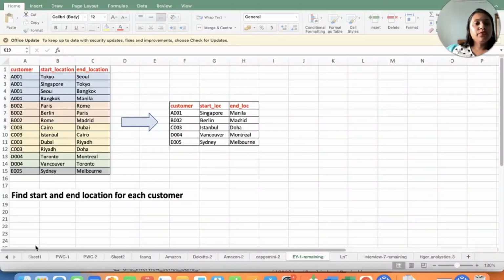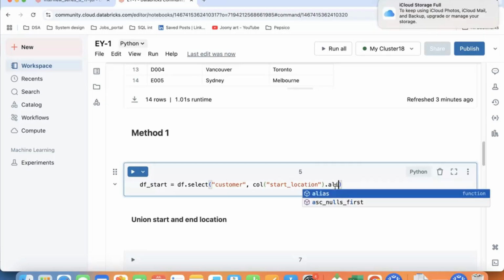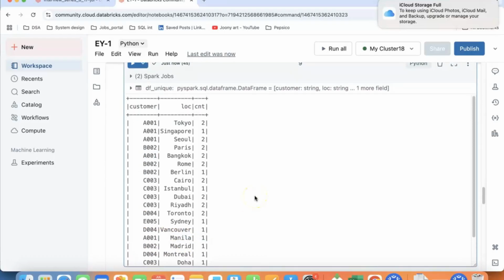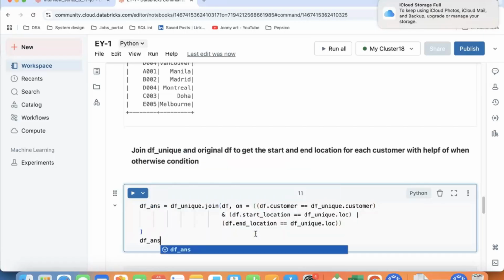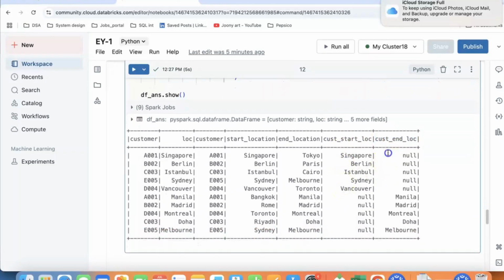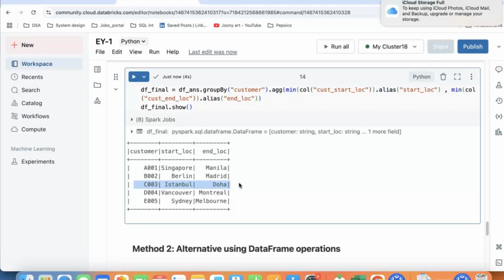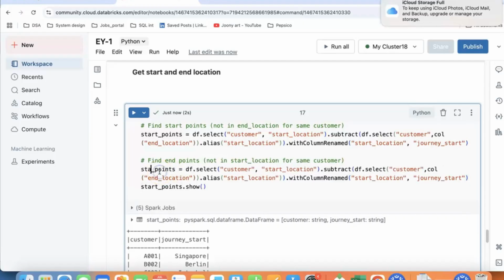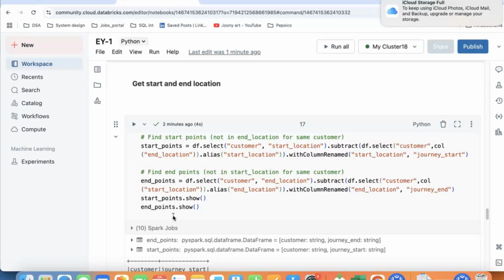EY Data Engineer Interview Question| PySpark| Get Customer Journey Location |groupBy, Join, Subtract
Preparing for EY Data Engineer interviews or brushing up on PySpark real-world scenarios? This video walks you through a commonly asked EY interview question that involves estimating a customer's start and end locations during a trip—using PySpark functions like withColumn, groupBy, join, and agg.

💡 What You’ll Learn in This Video:

How to analyze customer journeys using journey-based data
Real-world data transformation techniques with PySpark
Practical use of withColumn to add new computed columns
How to apply groupBy, join, Subtract and aggregate functions efficiently
Interview-friendly best practices in PySpark problem-solving
Two approaches solved in this question !

📊 This question is not just a test of syntax, but your ability to do smart transformations, and think like a Data Engineer at EY.

✅ Ideal for:

Candidates preparing for EY or Big 4 Data Engineering interviews
Anyone looking to master PySpark for data engineering
Learners who want hands-on experience with customer journey analysis in a Spark environment

Dataset:
# Sample data
data = [
    ('A001', 'Tokyo', 'Seoul'),
    ('A001', 'Singapore', 'Tokyo'),
    ('A001', 'Seoul', 'Bangkok'),
    ('A001', 'Bangkok', 'Manila'),
    ('B002', 'Paris', 'Rome'),
    ('B002', 'Berlin', 'Paris'),
    ('B002', 'Rome', 'Madrid'),
    ('C003', 'Cairo', 'Dubai'),
    ('C003', 'Istanbul', 'Cairo'),
    ('C003', 'Dubai', 'Riyadh'),
    ('C003', 'Riyadh', 'Doha'),
    ('D004', 'Toronto', 'Montreal'),
    ('D004', 'Vancouver', 'Toronto'),
    ('E005', 'Sydney', 'Melbourne')

# Define schema
schema = StructType([
    StructField("customer", StringType(), True),
    StructField("start_location", StringType(), True),
    StructField("end_location", StringType(), True)

print("Original DataFrame:")
df.display()